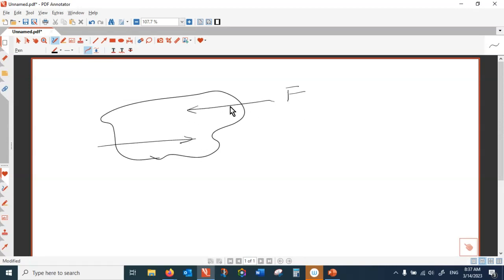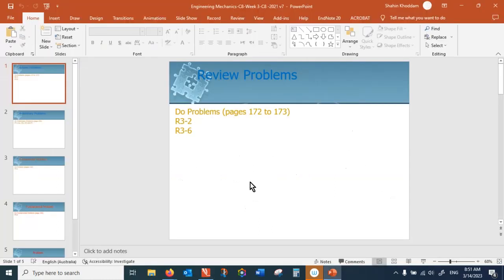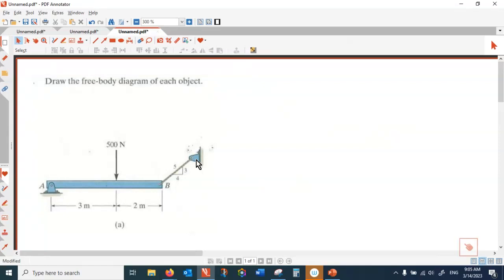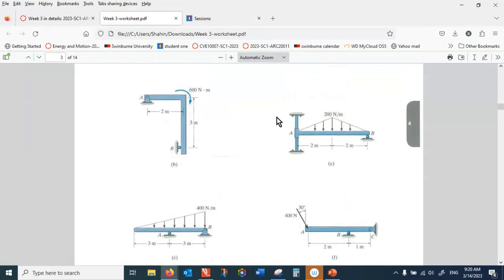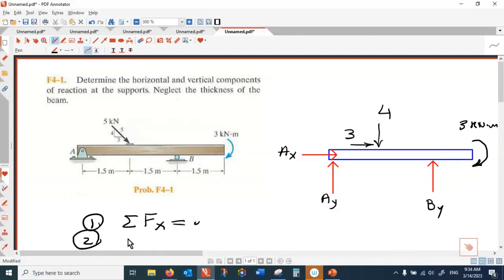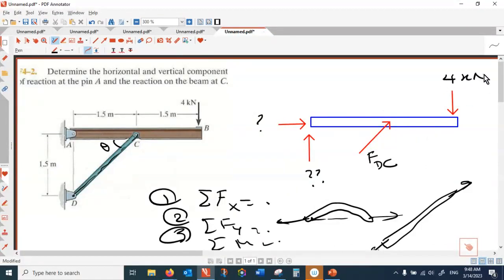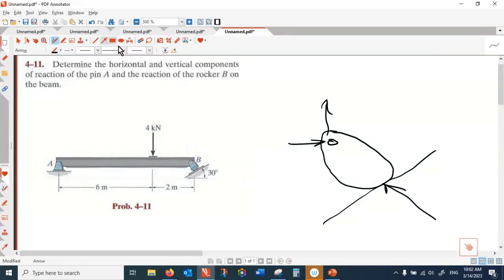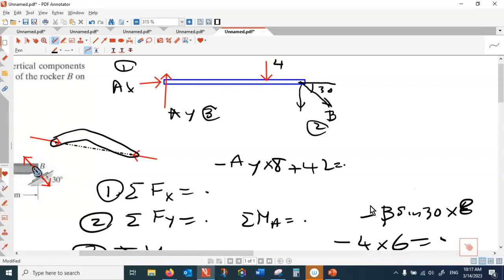Session 8 2023 03 13 23 26 Tuesdays, 8 30 to 10 30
Free body diagram, rigid body, 2 and 3 force members, equations of equilibrium